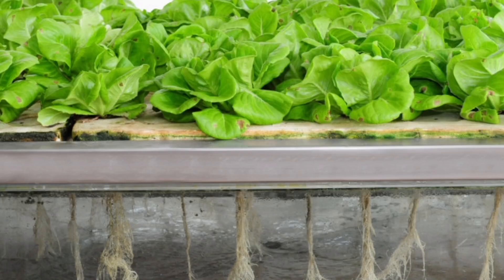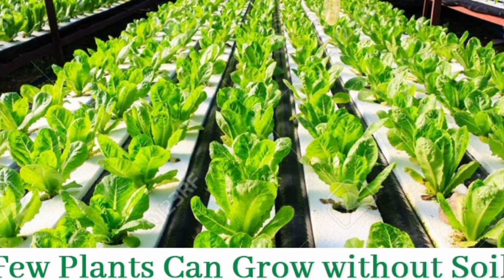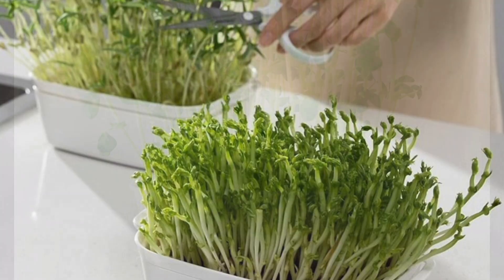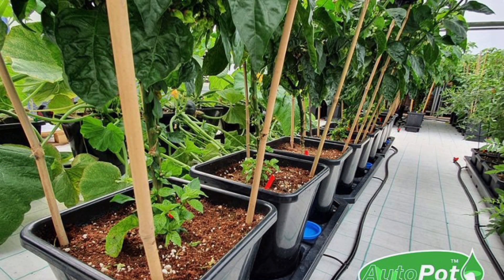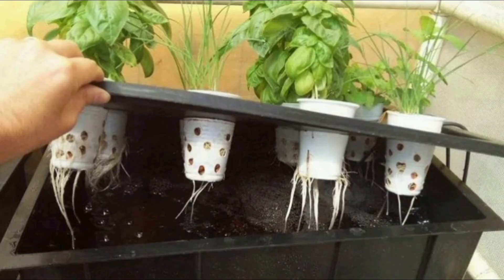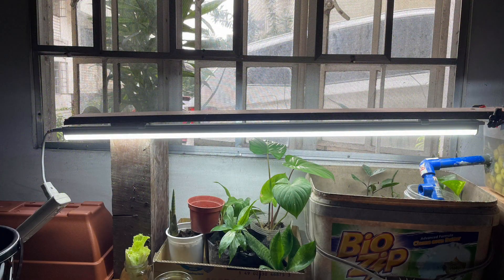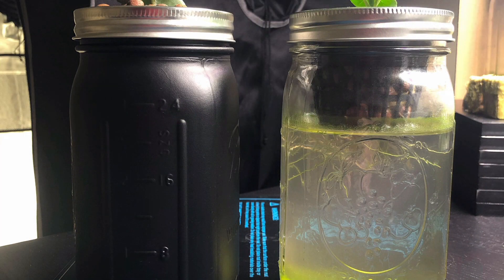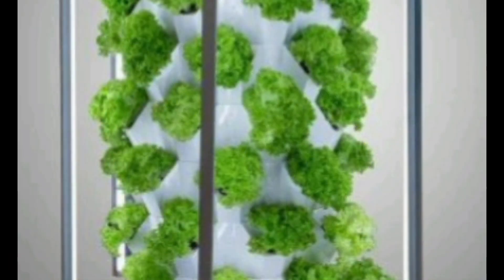How to Grow Plants Without Soil | Hydroponics for Beginners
Learn how to grow plants without soil using hydroponics!
In this beginner-friendly guide, we’ll show you the basics of hydroponic gardening – a modern, efficient, and soil-free method of growing plants at home. Whether you’re short on space or just want to try something new, hydroponics is the perfect way to grow vegetables, herbs, and flowers indoors or outdoors.

Benefits of growing without soil

Simple hydroponic systems for beginners

Best plants to grow hydroponically

Tips for healthy plant growth

Start your own hydroponic garden today and grow fresh food right at home!

Hydroponics for beginners,
Hydroponics without soil,
Hydroponics at home,
Hydroponics gardening,
Hydroponics system setup,
Hydroponics growing plants,
Hydroponics indoor plants,
Hydroponics vegetables,
Hydroponics DIY system,
Hydroponics water culture,
Hydroponics nutrient solution,
Hydroponics plant growth,
Hydroponics farming basics,
Hydroponics home garden,
Hydroponics lettuce growing,
Hydroponics herbs at home,
Hydroponics small space gardening,
Hydroponics sustainable farming,
Hydroponics plant care,
Hydroponics container gardening,
Hydroponics modern farming,
Hydroponics urban gardening,
Hydroponics soil free plants,
Hydroponics root system,
Hydroponics nutrient water,
Hydroponics vertical farming,
Hydroponics plant nutrients,
Hydroponics green farming,
Hydroponics easy method,
Hydroponics beginner guide,
Hydroponics home setup,
Hydroponics water plants,
Hydroponics grow faster plants,
Hydroponics eco friendly gardening,
Hydroponics smart gardening,
Hydroponics plant development,
Hydroponics indoor farming,
Hydroponics vegetable production,
Hydroponics leaf vegetables,
Hydroponics plant health,
Hydroponics low cost system,
Hydroponics simple technique,
Hydroponics modern garden,
Hydroponics plant roots care,
Hydroponics clean farming,
Hydroponics soil free gardening,
Hydroponics water based growing,
Hydroponics beginner friendly,
Hydroponics plant nutrition,
Hydroponics home farming,
Hydroponics kitchen garden,
Hydroponics fast growth method,
Hydroponics green technology,
Hydroponics plant science,
Hydroponics urban farming,
Hydroponics sustainable gardening,
Hydroponics plant maintenance,
Hydroponics healthy plants,
Hydroponics innovative farming,
Hydroponics indoor garden setup,
Hydroponics fresh vegetables,
Hydroponics plant cultivation,
Hydroponics natural growth,
Hydroponics modern agriculture,
Hydroponics water efficiency,
Hydroponics clean food production,
Hydroponics controlled farming,
Hydroponics plant yield,
Hydroponics future farming,
Hydroponics green living,
Hydroponics plant support system,
Hydroponics home growing guide,
Hydroponics soil alternative,
Hydroponics nutrient management,
Hydroponics plant sustainability,
Hydroponics advanced gardening,
Hydroponics simple farming,
Hydroponics innovative gardening,
Hydroponics plant hydration,
Hydroponics clean gardening,
Hydroponics water nutrients,
Hydroponics efficient farming,
Hydroponics controlled environment,
Hydroponics home plant growing,
Hydroponics fresh food at home,
Hydroponics plant system,
Hydroponics beginner gardening,
Hydroponics space saving garden,
Hydroponics indoor vegetable growing,
Hydroponics modern plant growing,

Hydroponics,
Soilless,
Gardening,
Farming,
Plants,
Vegetables,
Herbs,
Indoor,
Water,
Nutrients,
Roots,
Growth,
System,
Setup,
Cultivation,
Agriculture,
Urban,
Sustainable,
Organic,
Green,
Ecofriendly,
Technology,
Innovation,
Modern,
Clean,
Fresh,
Yield,
Efficiency,
Future,
Smart,